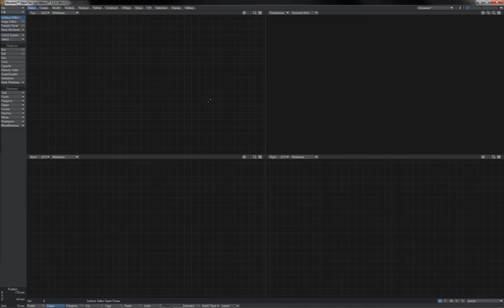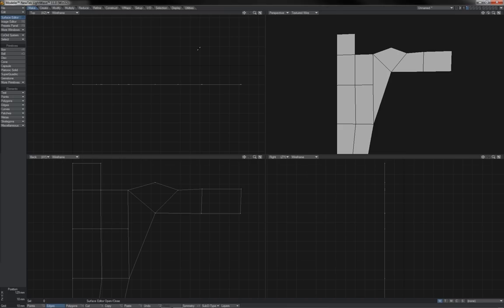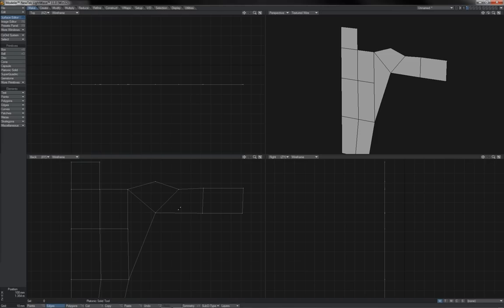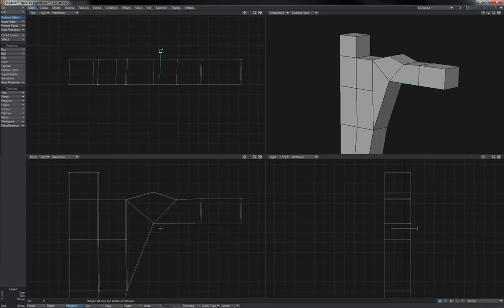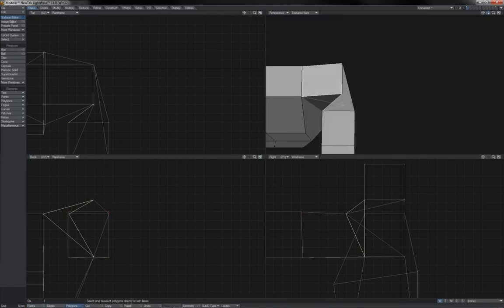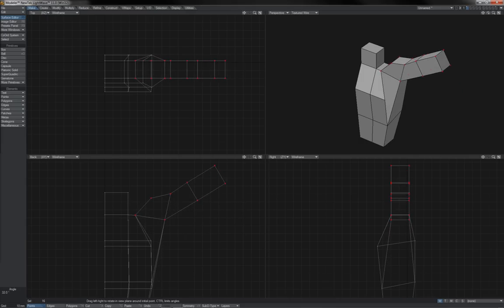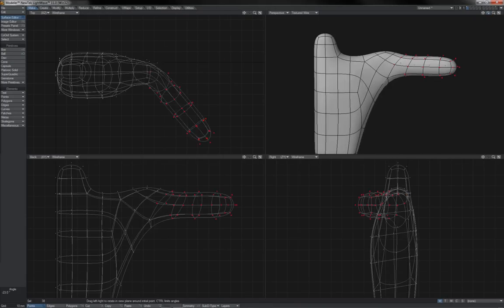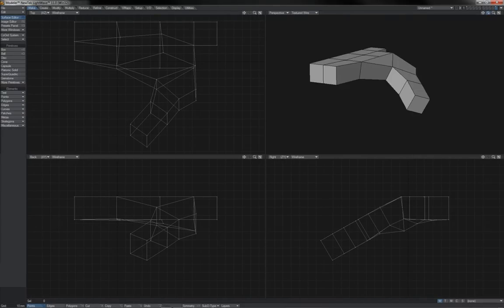Shoulder Topology for Skinning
Quick overview of a basic topology for character meshes that can be used in a variety of places where gettting good deformation can be tricky.